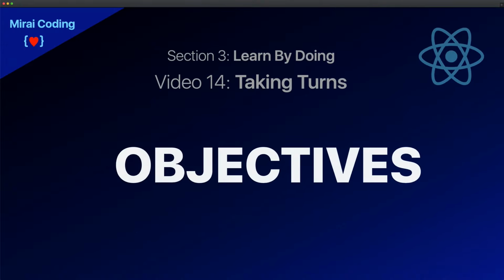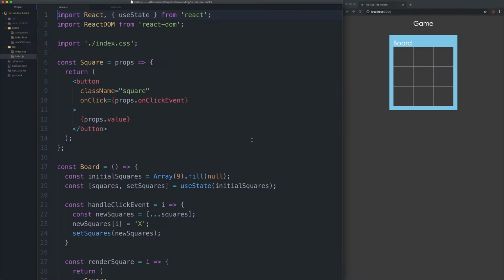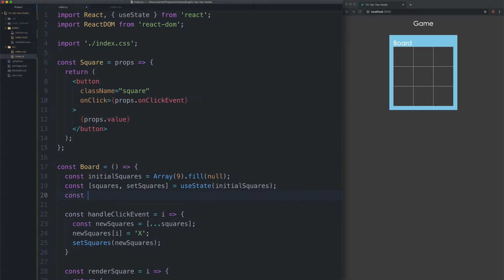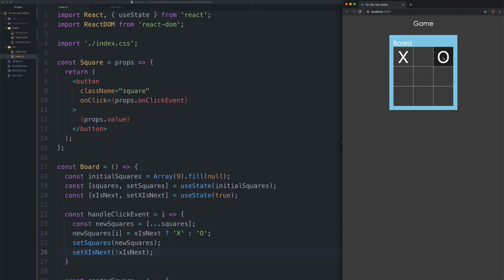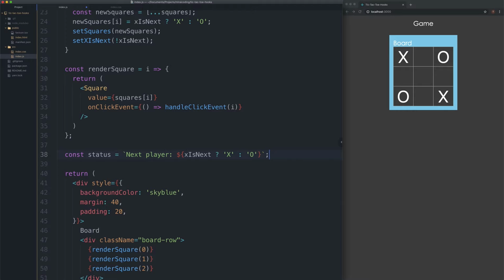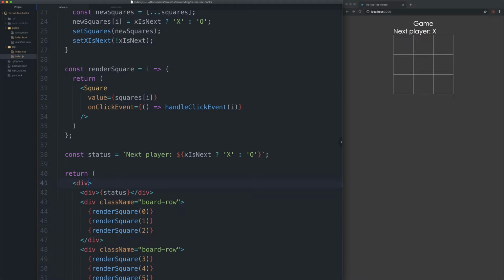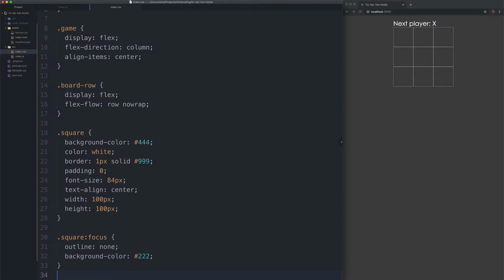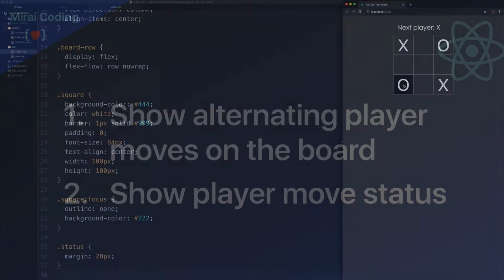S03V14: Taking Turns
Section 3: Learn by Doing
Video 14: Taking Turns

Objectives of this video:
1. We will show alternating `X`s and `O`s on the board.
2. We will show the status of which player has the next move.